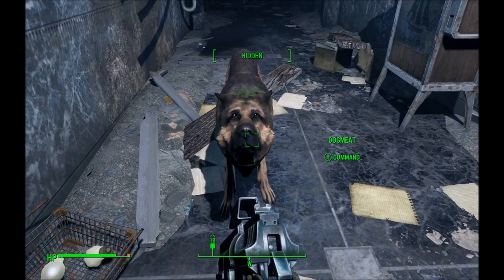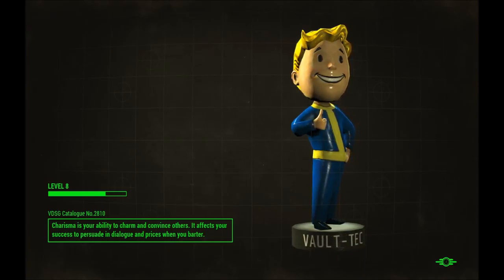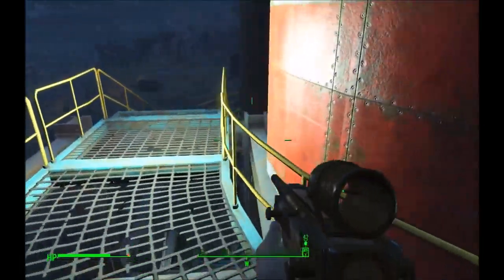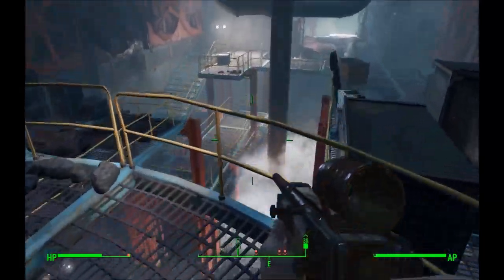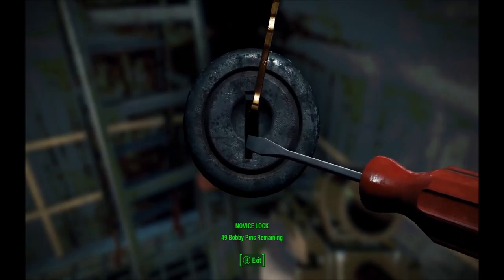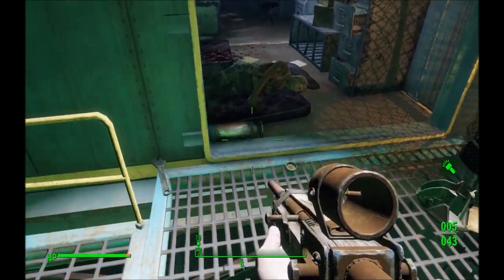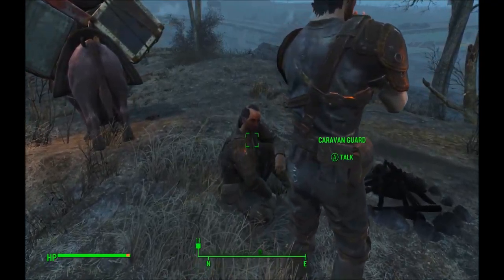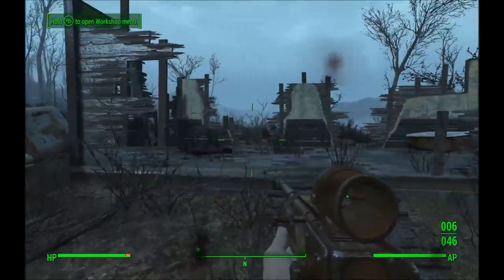Stuff&Things Plays... Fallout 4 - Episode 10 - "Corvega Assembly Plant - Part 02"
Episode 10 - "Corvega Assembly Plant - Part 02"

"WHERE THE F--K IS GRISTLE?!" We're still attacking the raiders in the Corvega Assembly Plant. We deal with a LOT of inventory management, wander around in circles for a while, and FINALLY find (and kill) the leader of the raiders in this location.